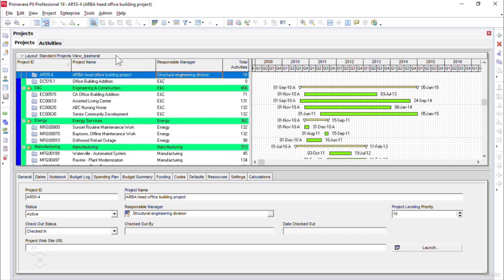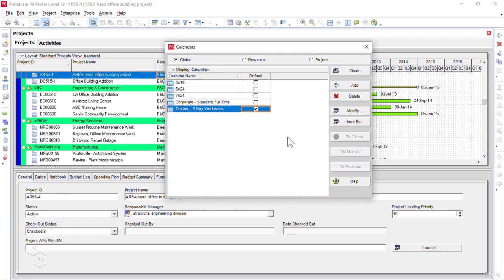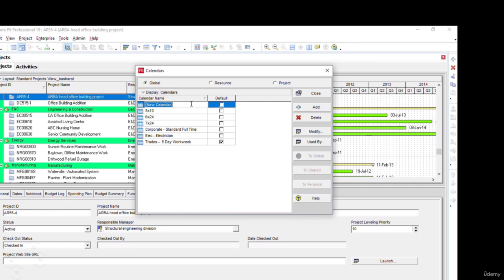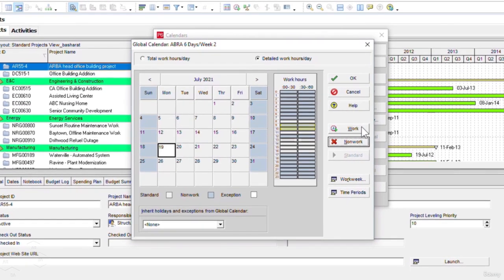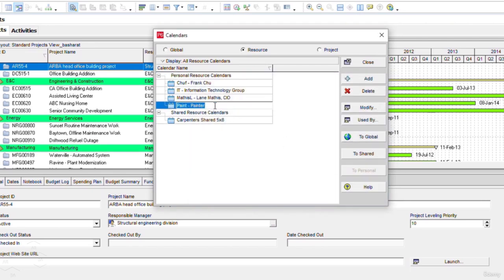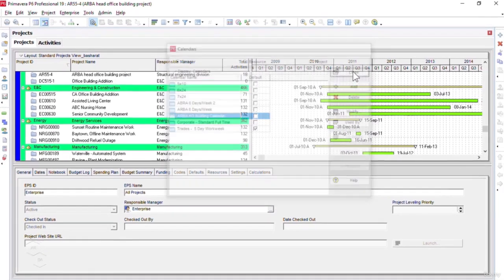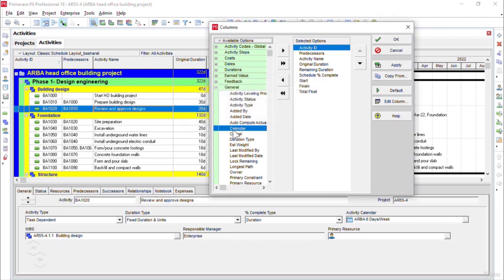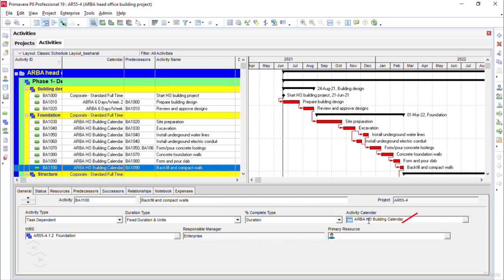Get Ahead FAST with Primavera P6 Free Training for Beginners! Lecture # 14